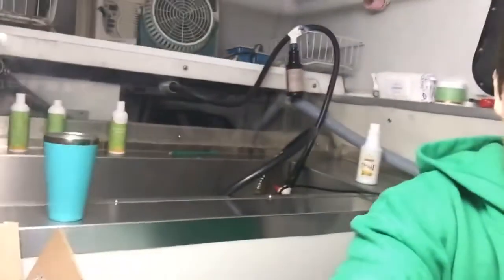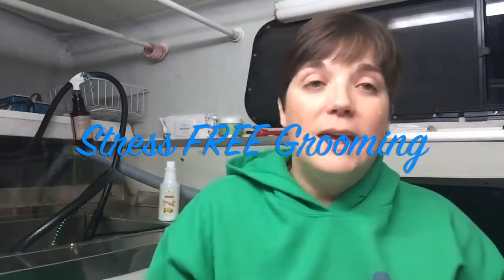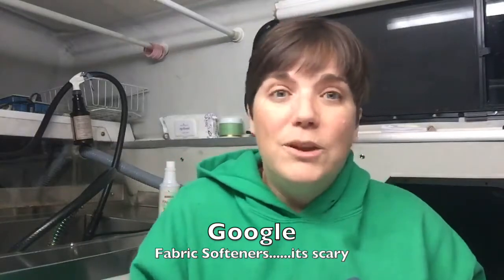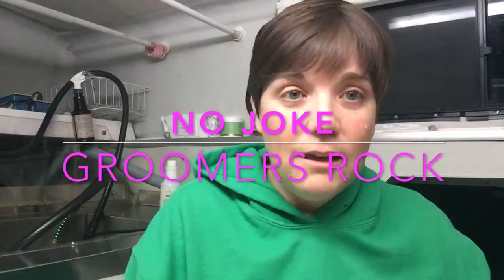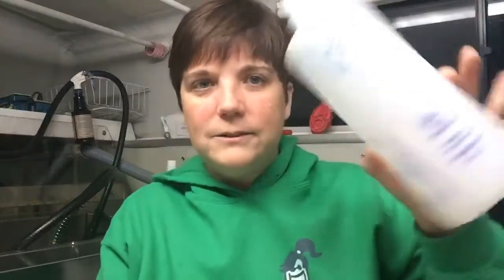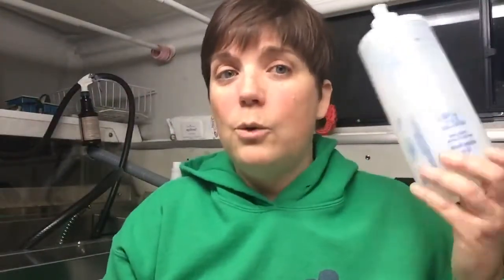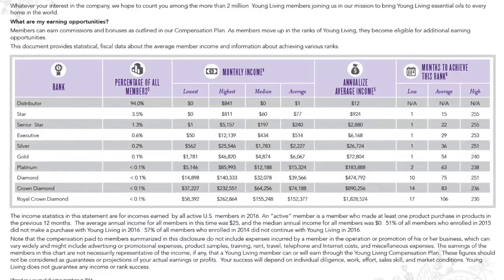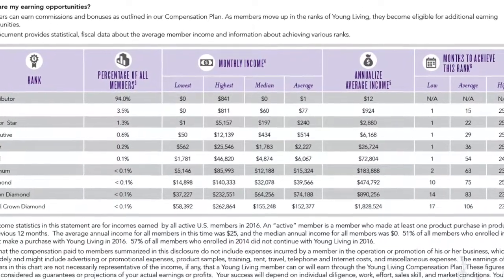Groomers & Essential Oils Pt1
As a Dog Groomer and Essential Oil Advocate I wanted to share some of my discoveries.

Dog Grooming can be very hard on the body. We don't just play with puppies all day. Just the opposite is true. I liken it to giving a toddler a full body hair cut with the chance of being bit, scratched and pooped on.  Thankfully there are many of us out there that can get the job done with ease and grace.

I've learned a few tricks on how to ditch the toxins and use life enhancing products. These are the same products that I can use on myself or my dogs. These products support our bodies so we "show up" to work every day. They also give us flexibility in our careers to make products to use on our clients

Did you know many of the products groomers use are loaded with known carcinogens? Sodium Laurel Sulfates? Fragrance (clever way to disguise your patented synthetics)? Colorings?  You may want to flip your bottles ov